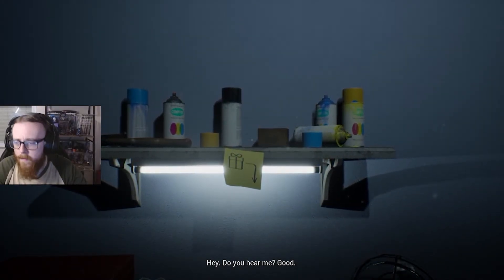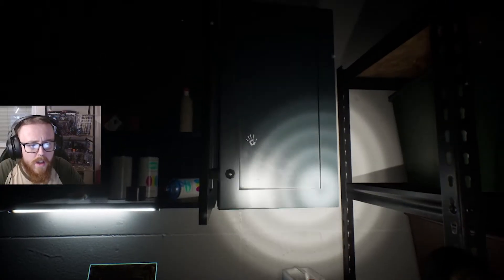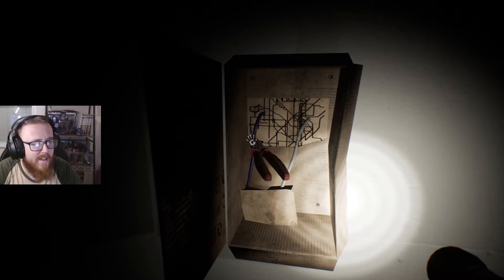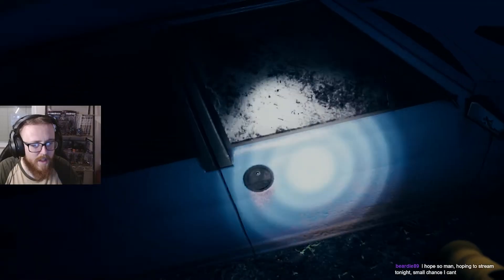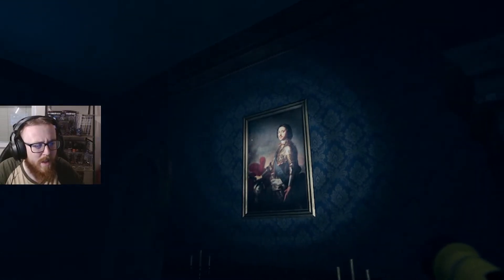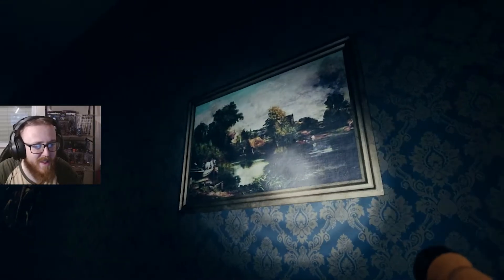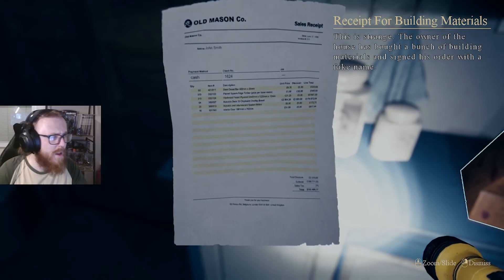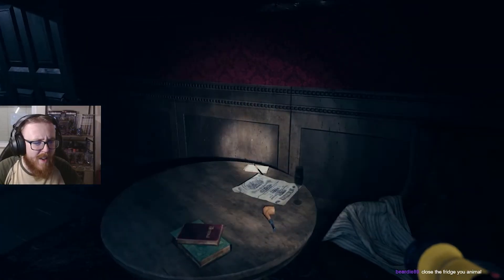NOPEVEMBER // HOUSE ON THE HILL // EP1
Nopetober Is Over .. Nopevember Is Here!

Playing Lots Of SPooKY Games!
I Stream On Twitch Every Wednesday, Friday And Saturday At 7PM BST!

*I'm Varhalian. A WoW Healer and Variety Streamer. I Also LOVE Pokemon Cards*